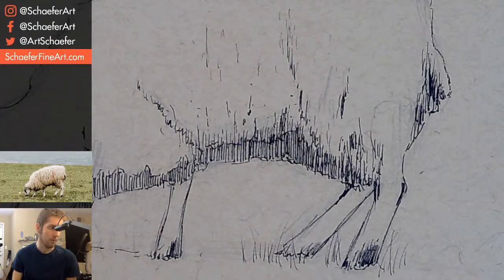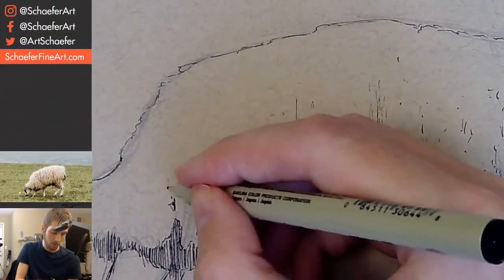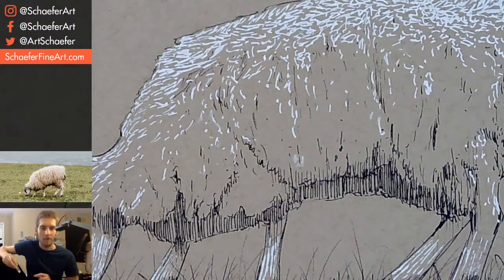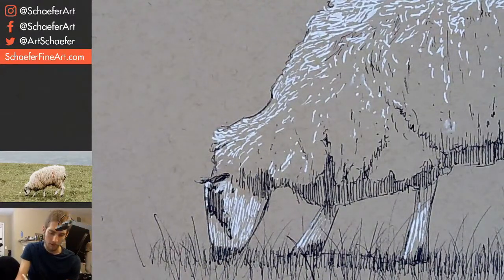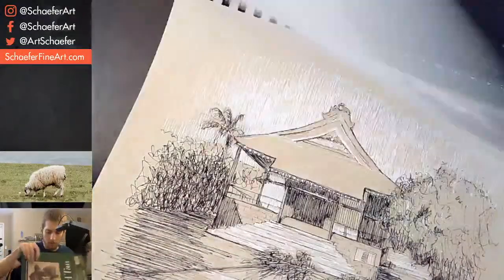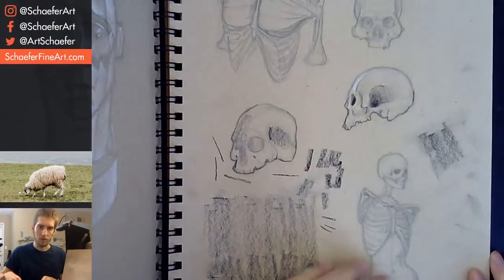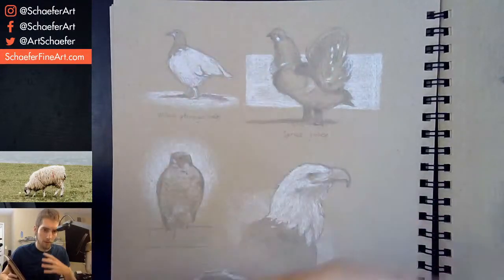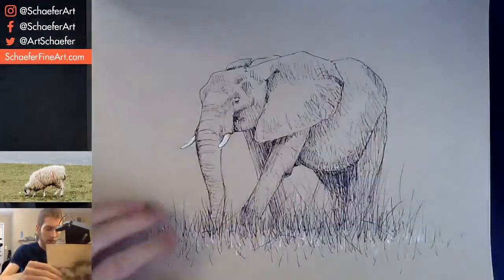Drawing a Sheep on Toned Paper in Pen & Ink - LiveStream #117